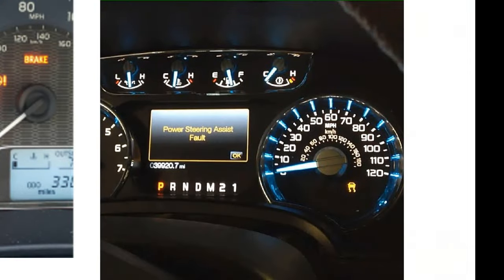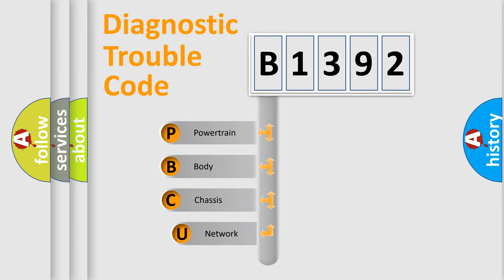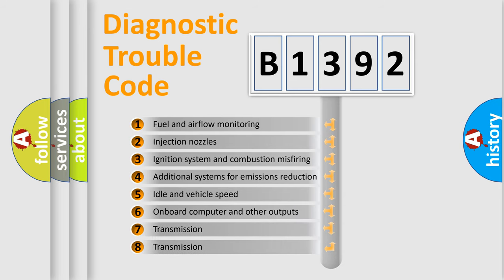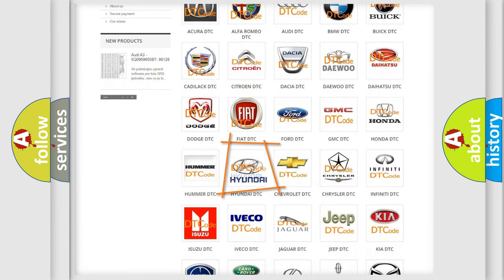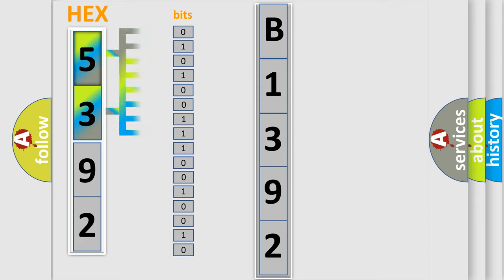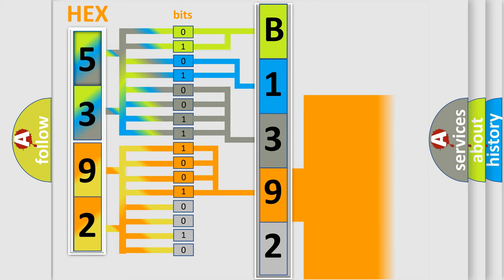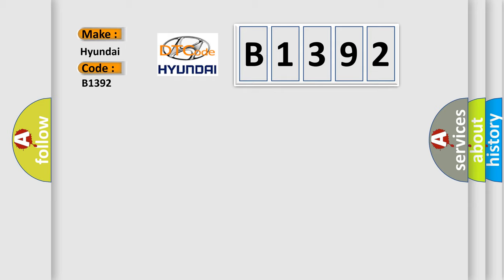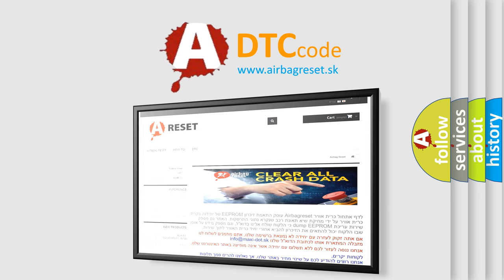DTC Hyundai B1392 Short Explanation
Contents:
0:21 Basic DTC analysis according to OBD2 protocol standard.
1:48 Insight into programming
2:58 A diagnostically understandable description of the Diagnostic Trouble Code
3:05 Basic error definition

Make:
Hyundai
Code:
B1392
Definition:
SRSCM Malfunction
Cause:
STPS
SRSCM